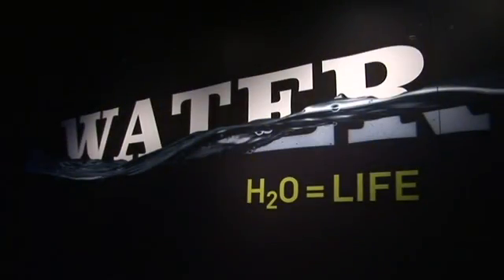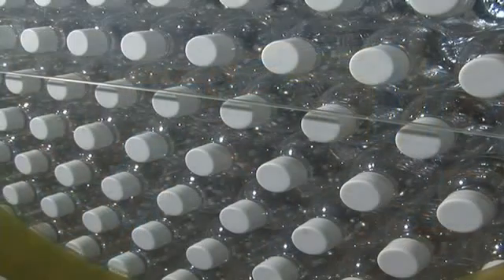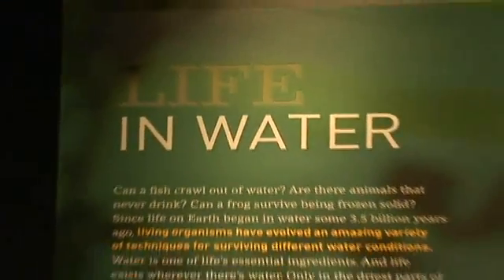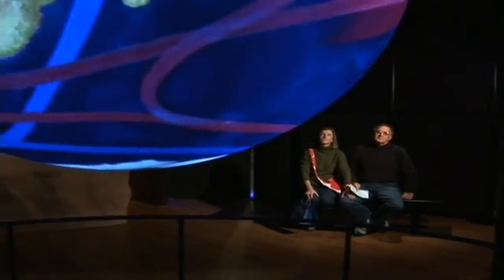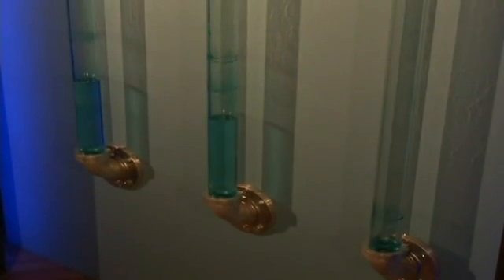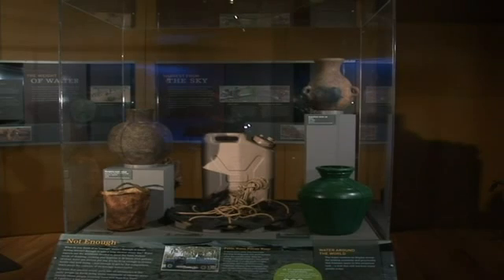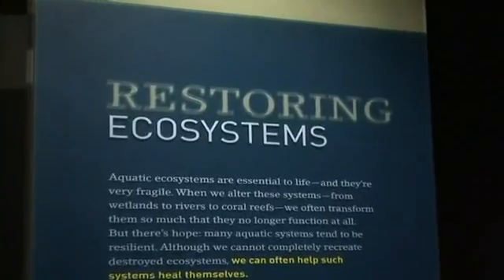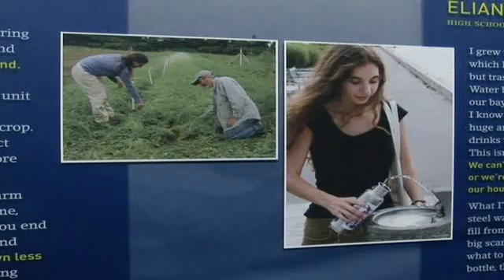Water: H20 = Life, Gallery Walkthrough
A gallery walkthrough of the groundbreaking exhibition, Water: H20 = Life.